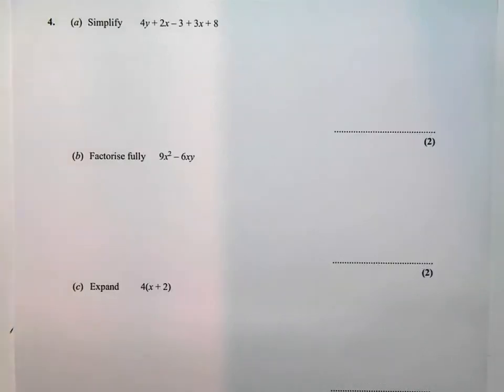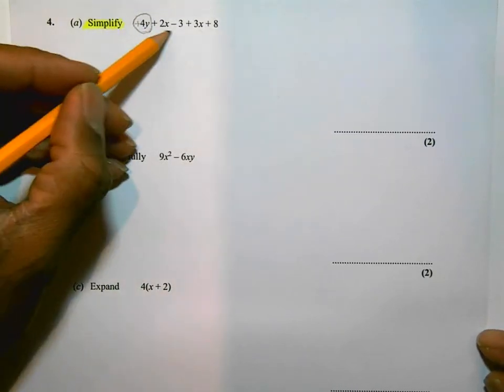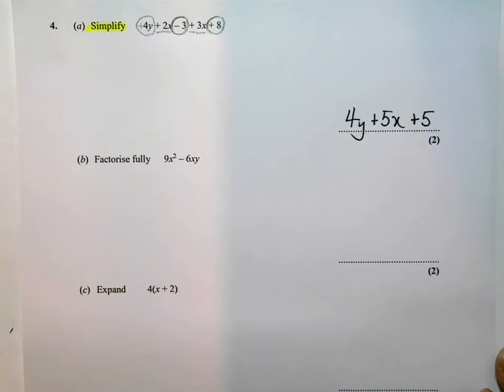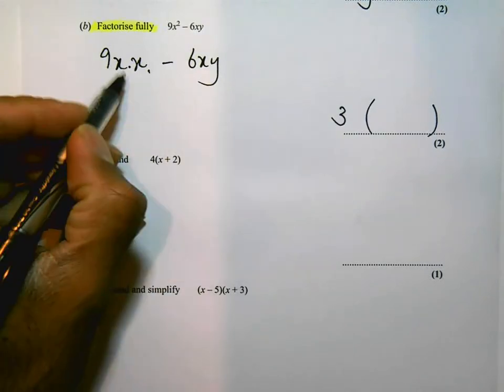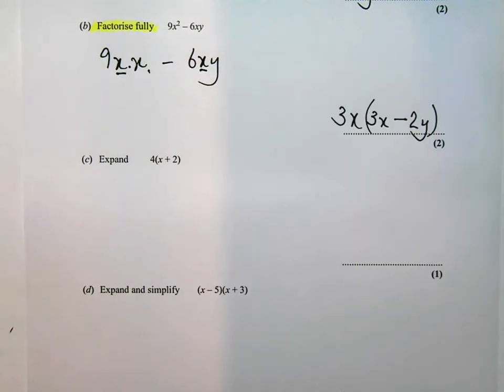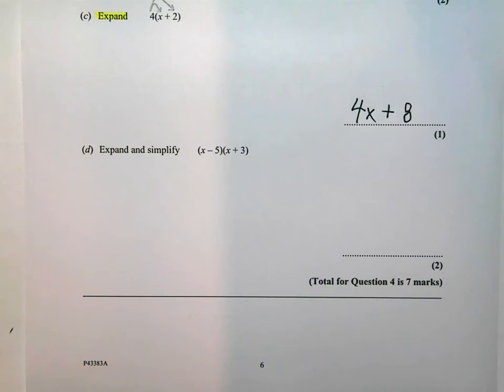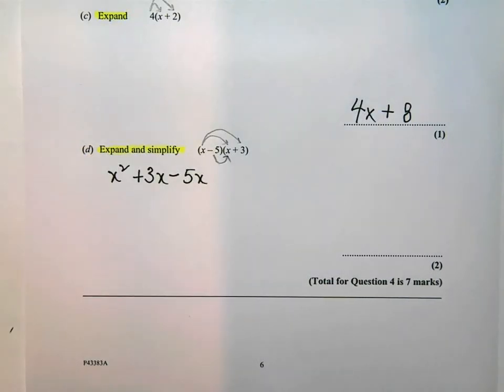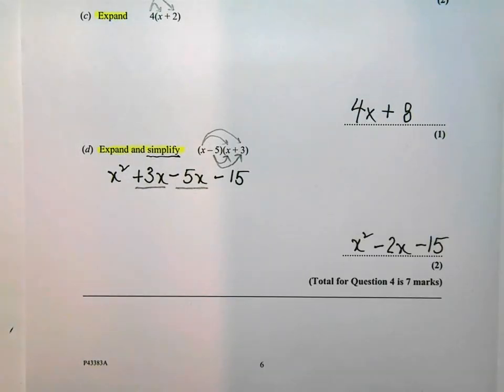Q4 Nov 2013 Higher P1